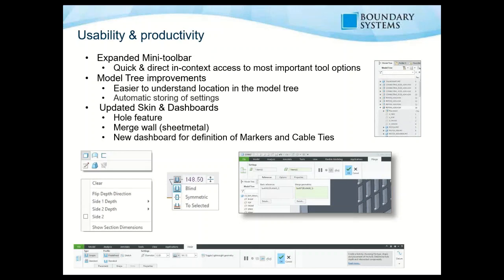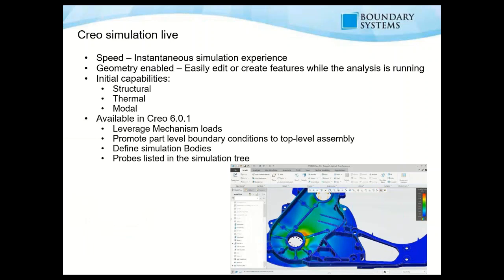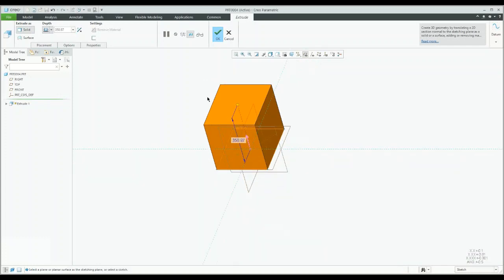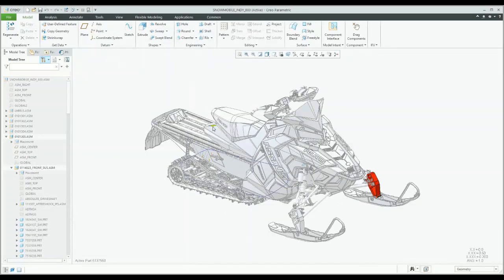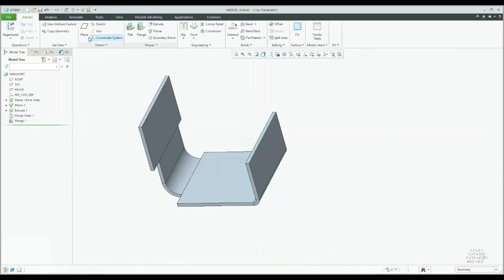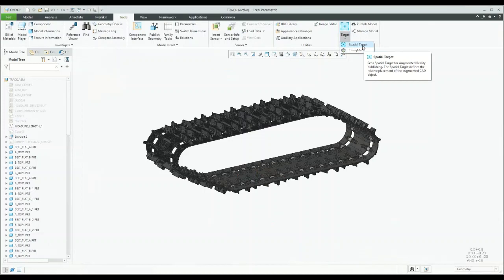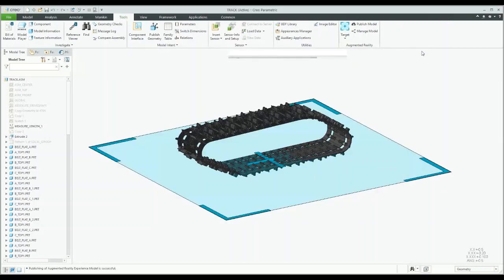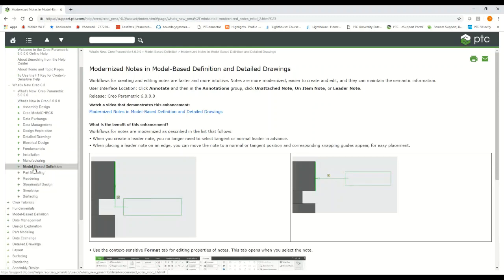What's New in Creo 6.0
Creo 6 is here! With awesome new features like Creo Simulation Live for real-time feedback on your design decisions, Creo AR Design Share with support for Microsoft HoloLens, Additive Manufacturing improvements that allow you to build new lattice structures and optimize build direction and many other features added, this version of Creo is sure to impress.

Come join us as we explore What's New in Creo 6 and see how this release can improve our designs and user experience.